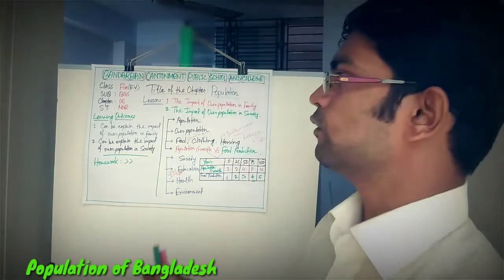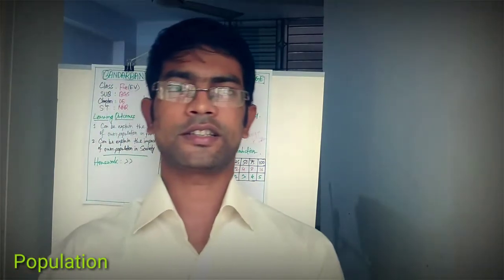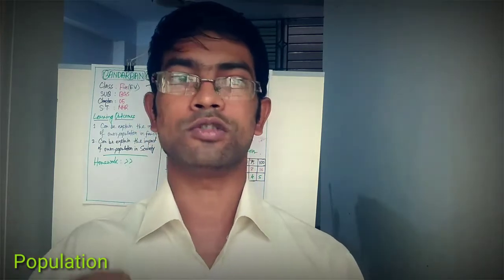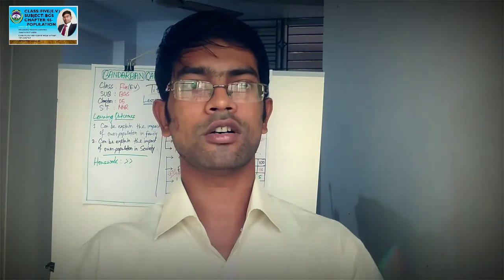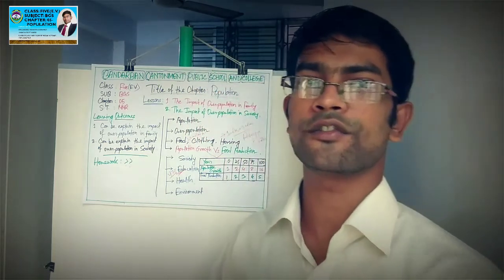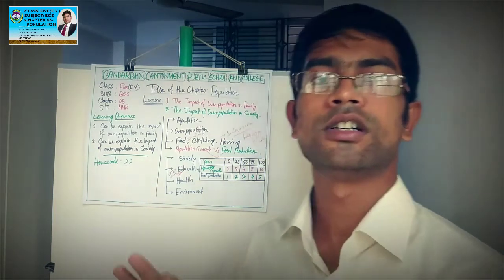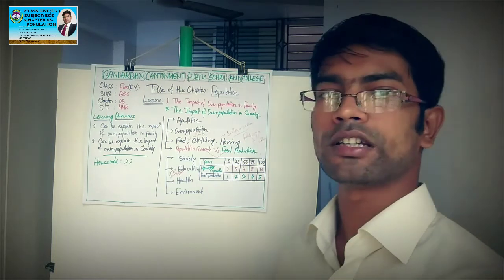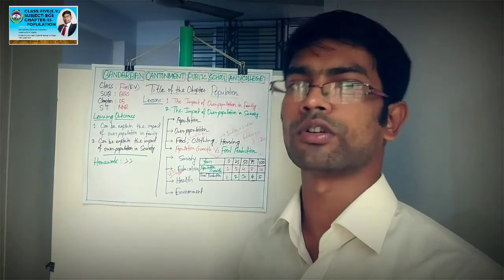Bandarban Cantonment Public School and College||Class: Five||BGS||Chapter:06||Population